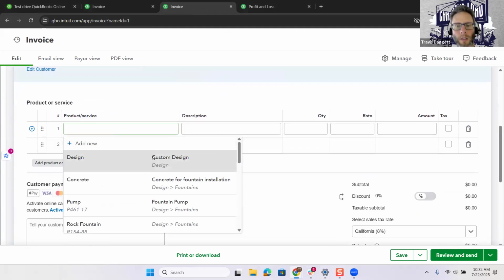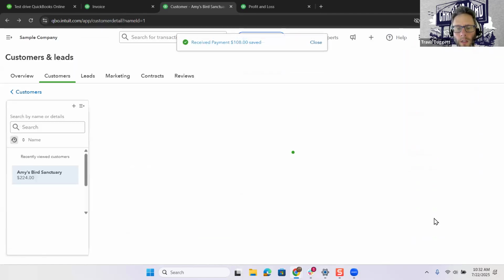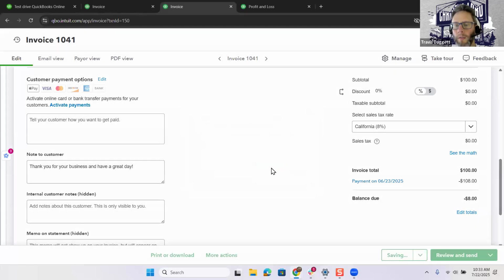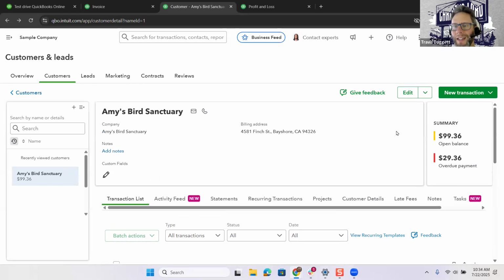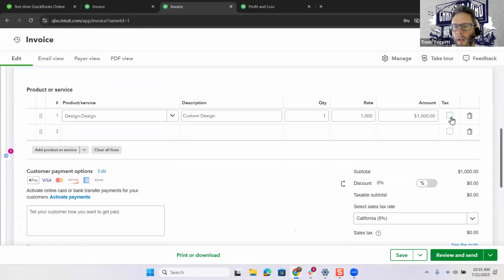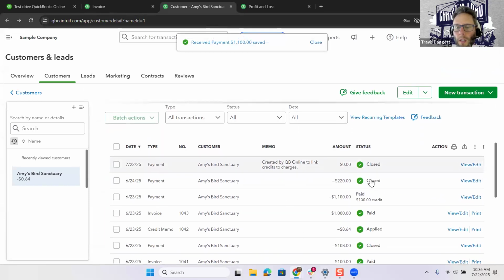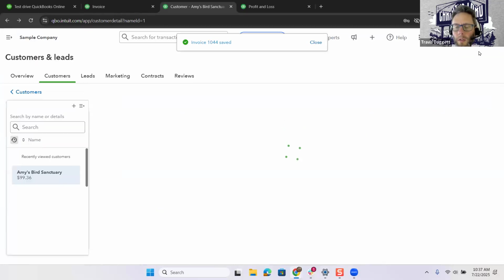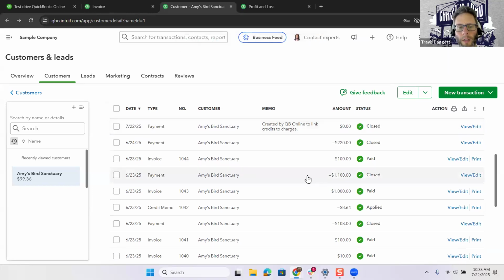Incorrect Invoice Amounts in Quickbooks Online - Here’s how to fix it